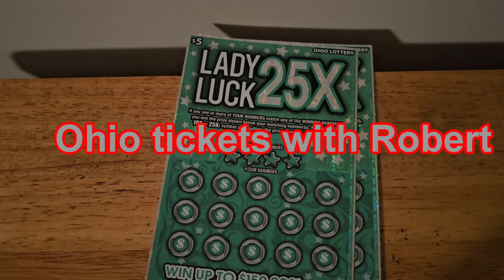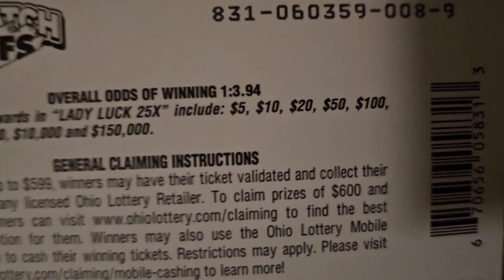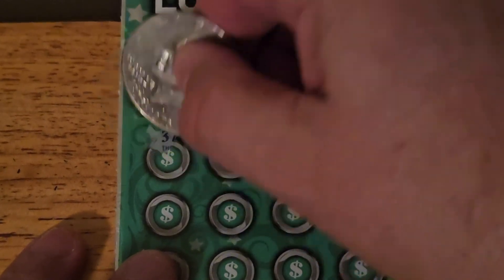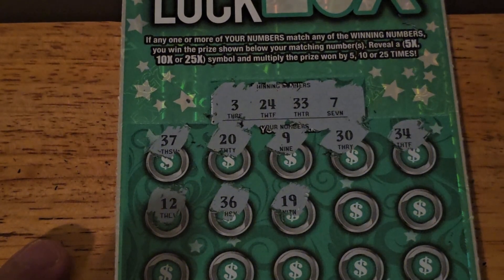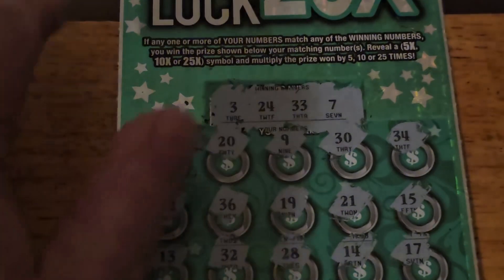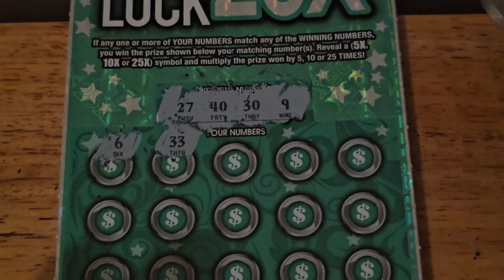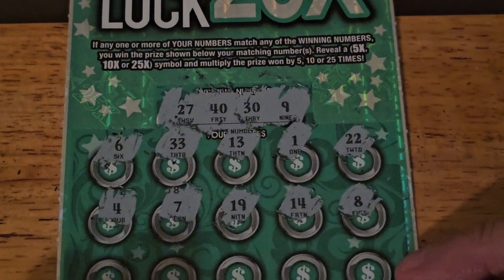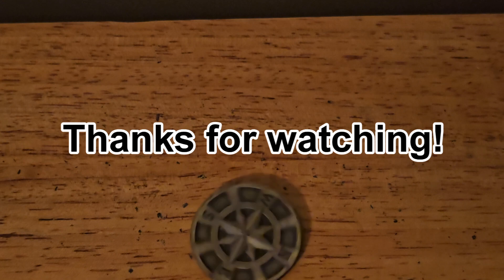LADY LUCK 25X